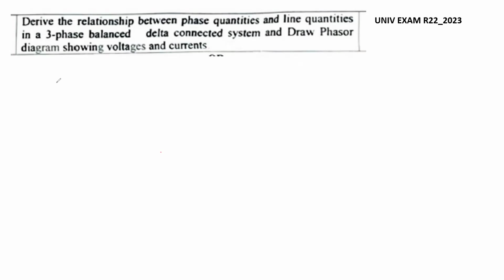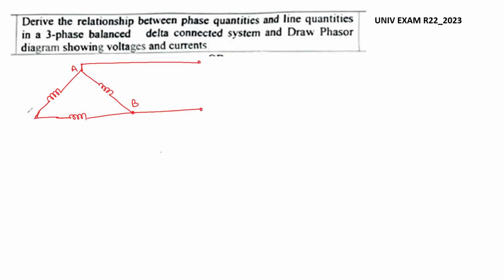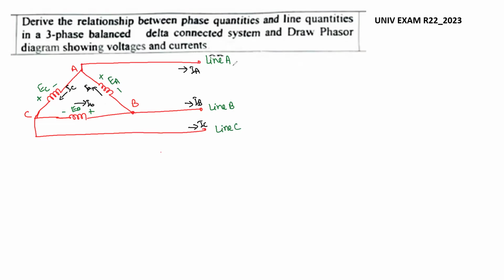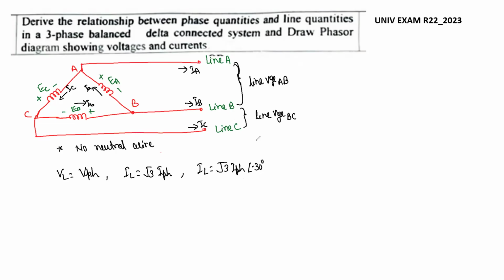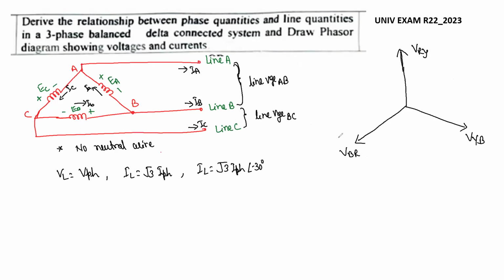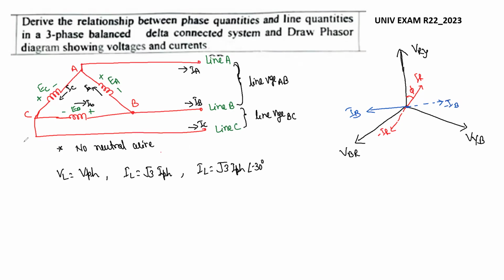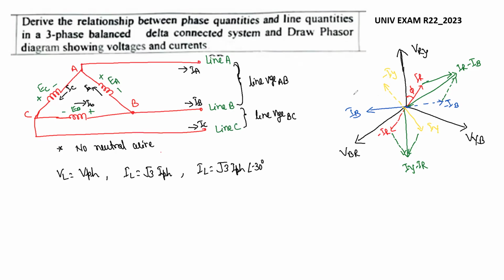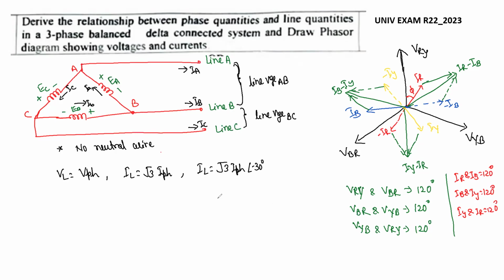BEEEPYQ 3.2 🔥Three Phase Delta Connection Simplified | Phasor Diagram | Relation b/w Line and Phase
It gives information about 3 phase delta connection and its phasor diagram.